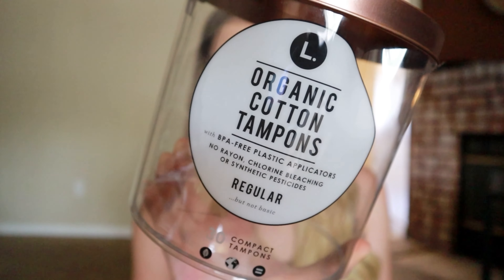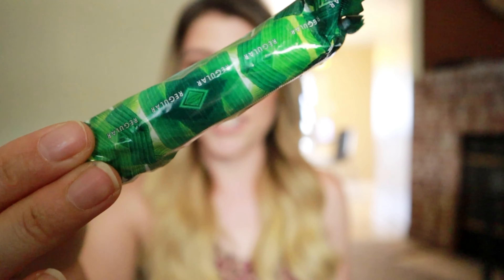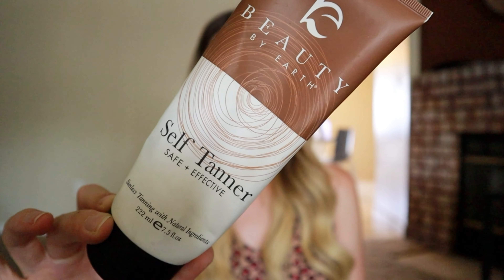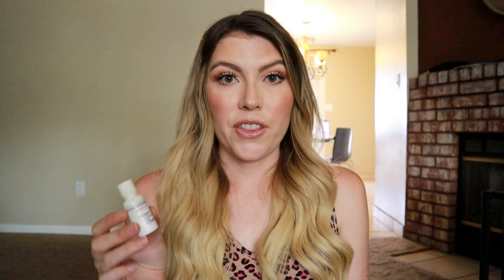Products I’ve Used Up! EMPTIES VIDEO!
hi everyone!
today we are talkin t r a s h! .products I’ve used up that is! Have you tried any of these items and do you like them? Let me know!!

Xo-
Danika

Silk Canvas

JUNGLE by Norimaki